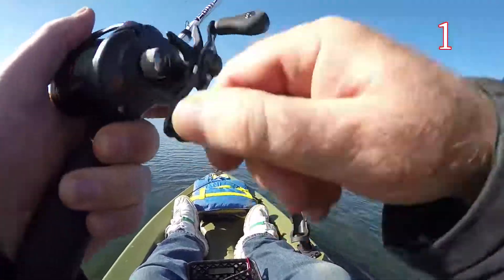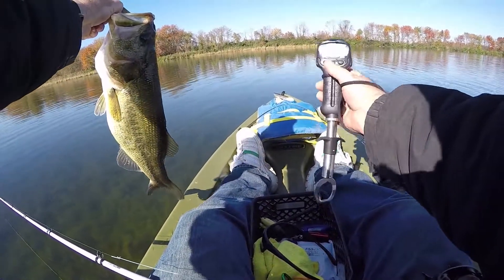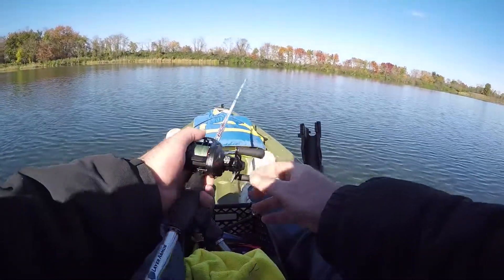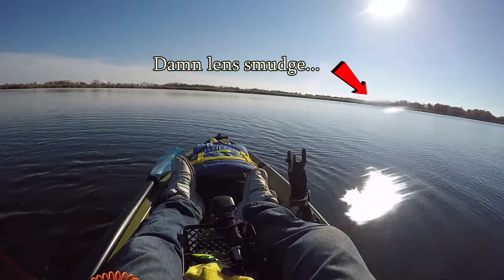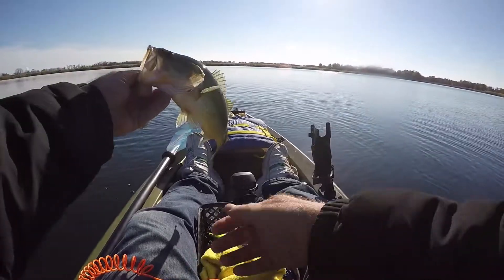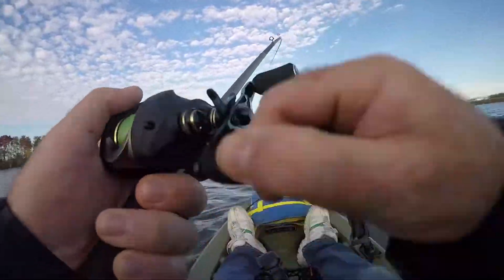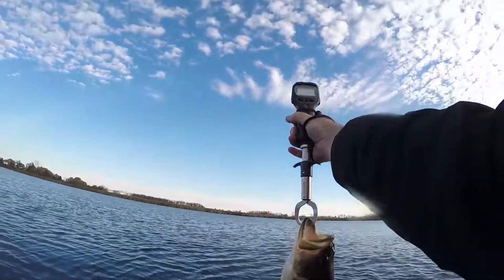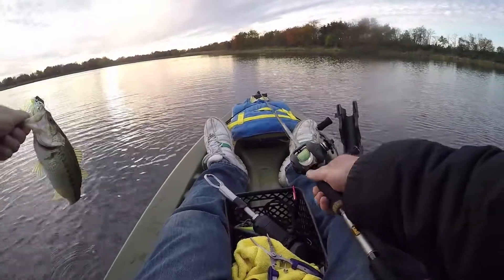My new PB bass. Kayak fishing Delaware ponds.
Caught my new personal best bass today 3.9 LB since I just started fishing in Delaware. This one goes for an entry into Fall Bass Fishing Open Tournament at GMONEYSTRONG OUTDOORS channel. Check them out.